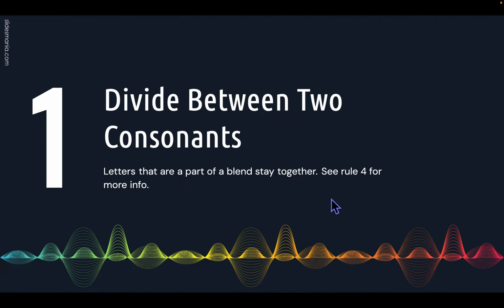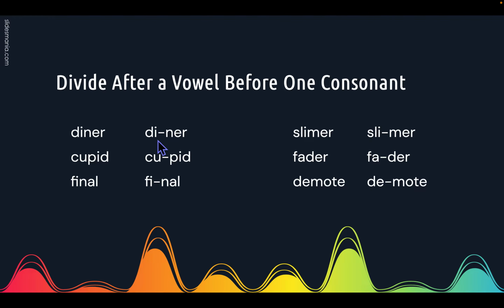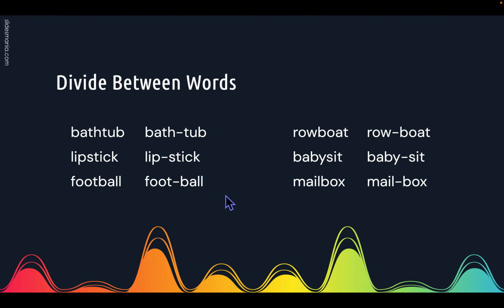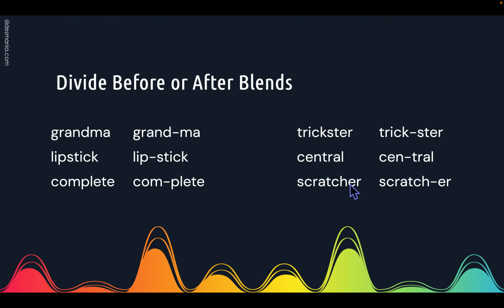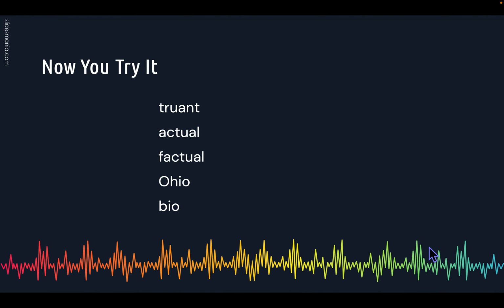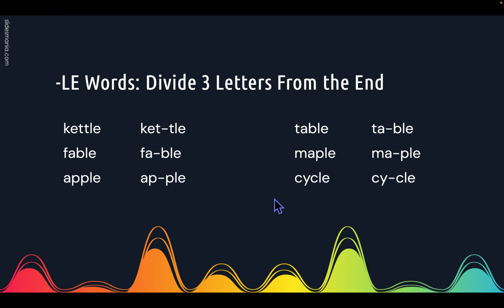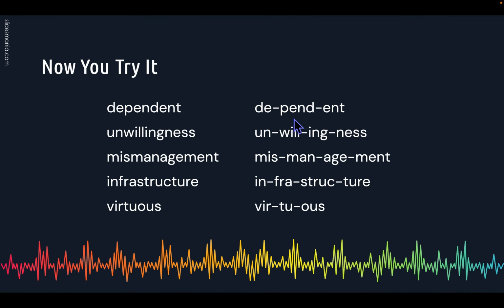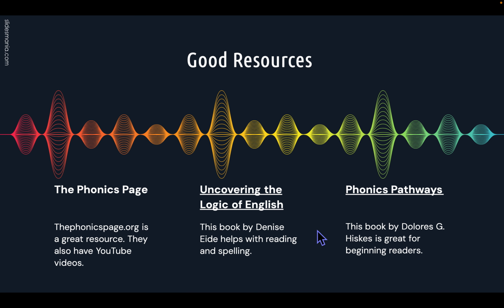Syllable Division Bootcamp:All 8 Syllabication Rules#syllabledivision#americanaccent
I have a new, improved 2nd edition of my Syllable Division Bootcamp

Learn all eight syllable division rules to make reading long English words easier.

Knowing how to divide words into syllables is the best way to move past the 4th grade reading slump. It's also the only way to be able to read long, unfamiliar words such as drug names. Learn these eight rules to help your children improve their reading skills without having to pay an expensive tutor.

learn to read, learn to read phonics for kids, learn to read with phonics, syllable division rules